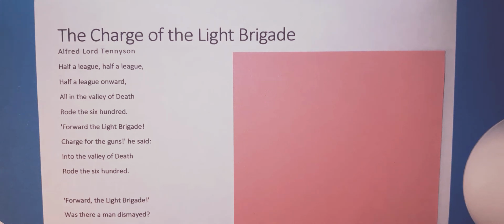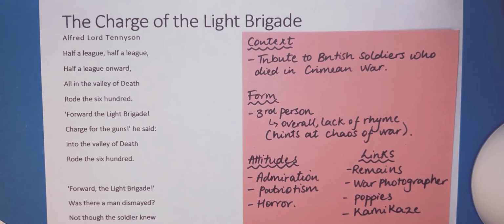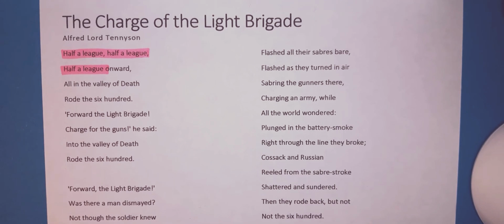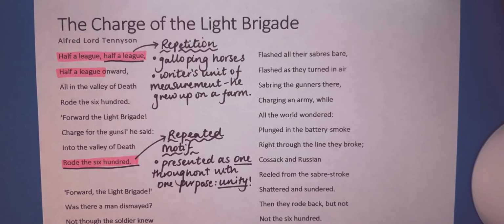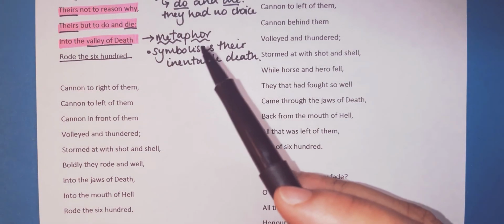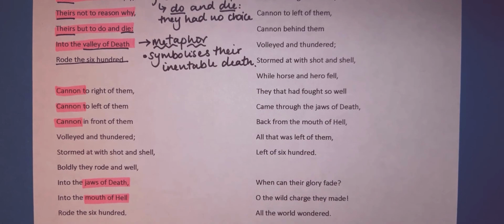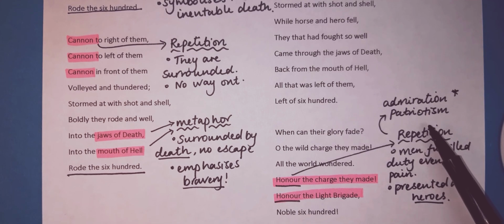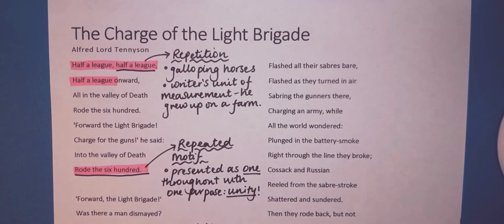GRADE 9 !!! ANALYSIS⎮The Charge of the Light Brigade⎮Alfred Lord Tennyson.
Hi guys

Here is the grade 9 ANALYSIS of the poem The Charge of the Light Brigade by Alfred Lord Tennyson.